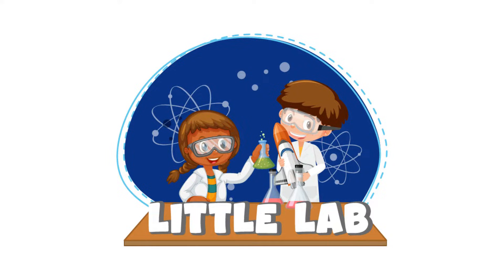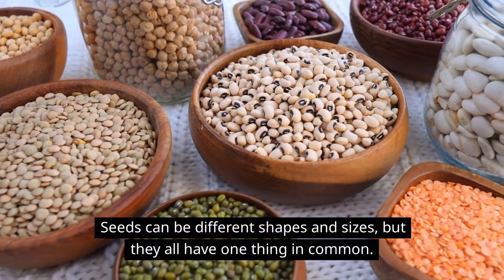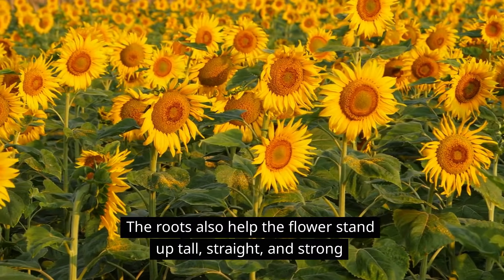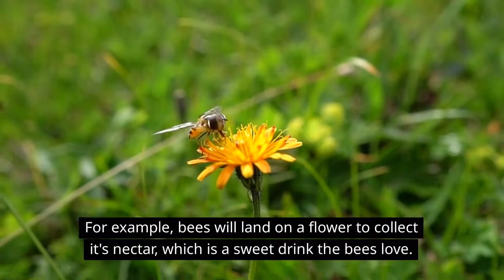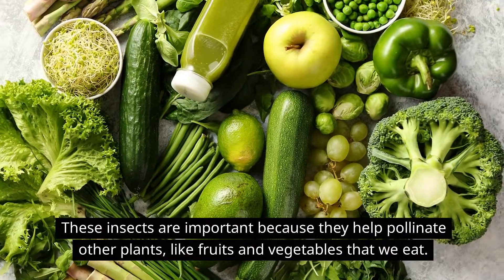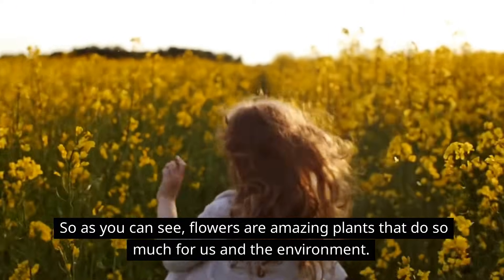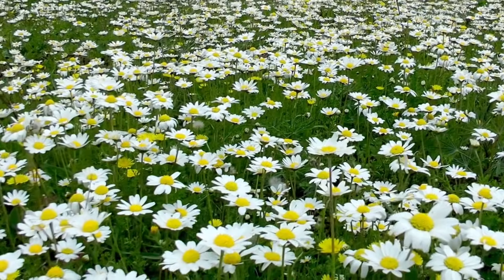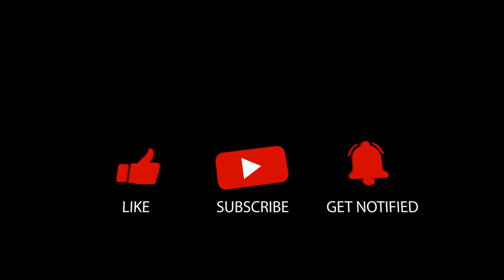Science of Flowers For Kids by Little Lab | Educational Videos for Toddlers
On this episode of Little Lab, where we make science fun and easy for kids, we look at the science of flowers! Flowers are just the best! They are beautiful, they smell great, they help people live happy and healthy lives. They are great! Let's take a closer look at their science like roots, stems, buds, pollination, ecosystem and more.